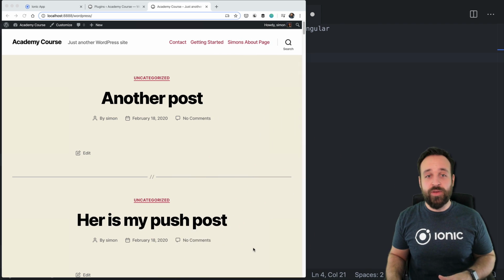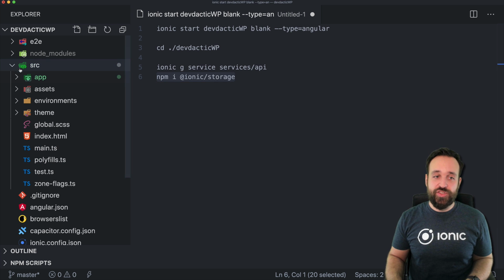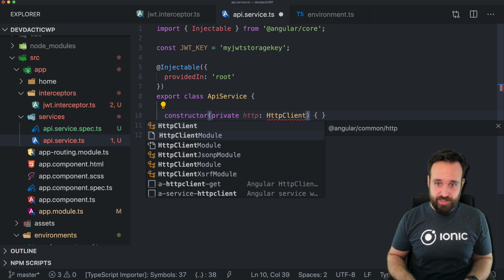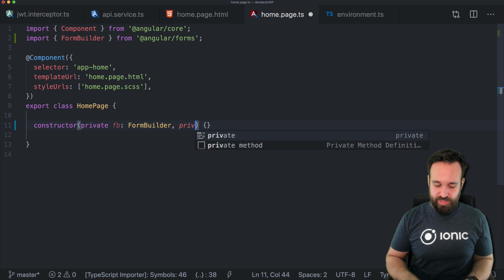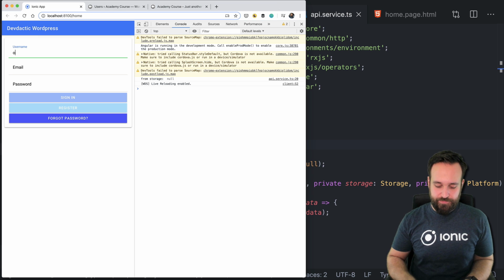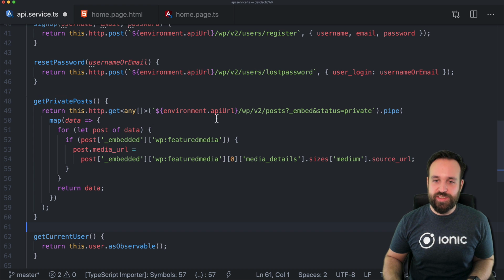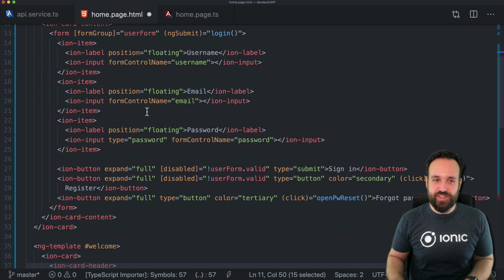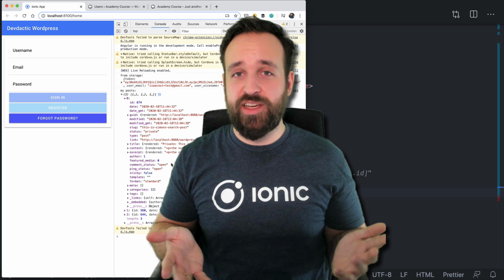How to use Wordpress API Authentication with Ionic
In this tutorial we will add JWT authentication to a Wordpress site and implement register/login/pwforget with Ionic through the Wordpress API!